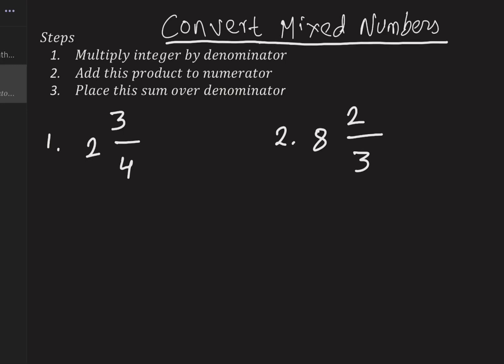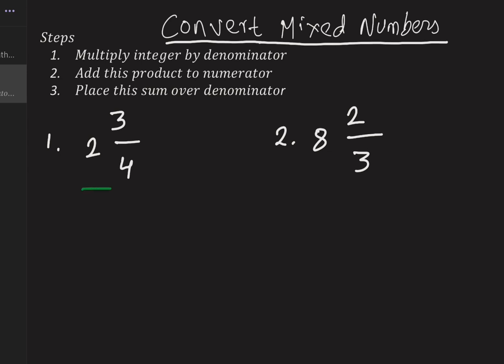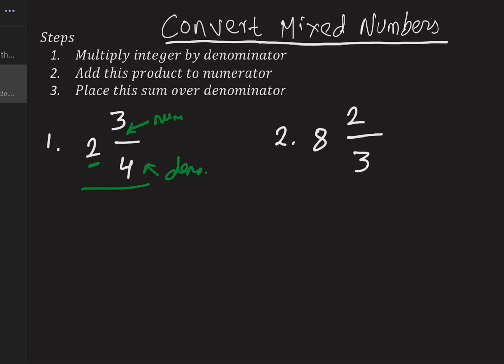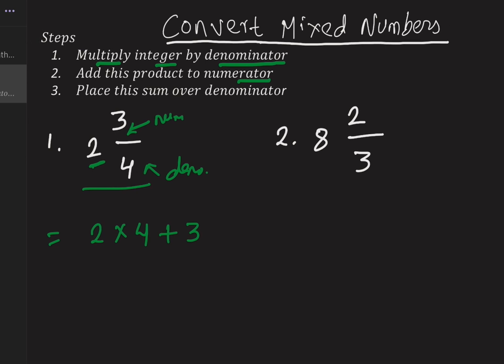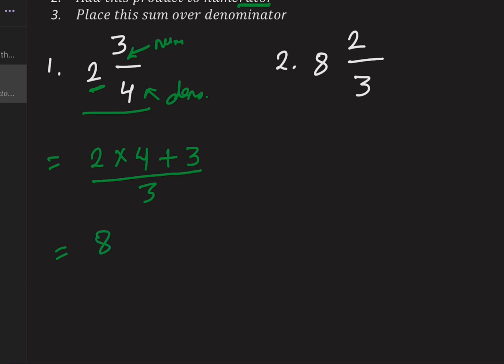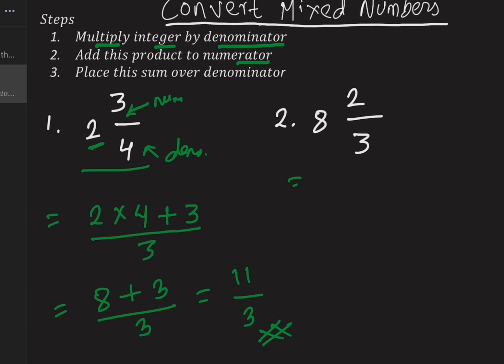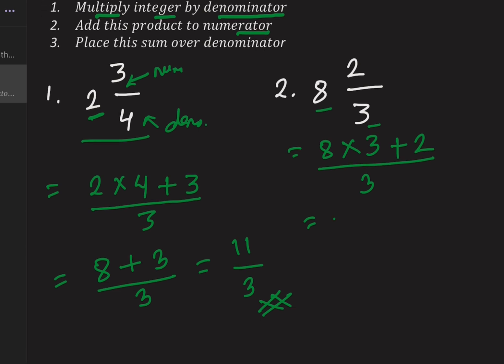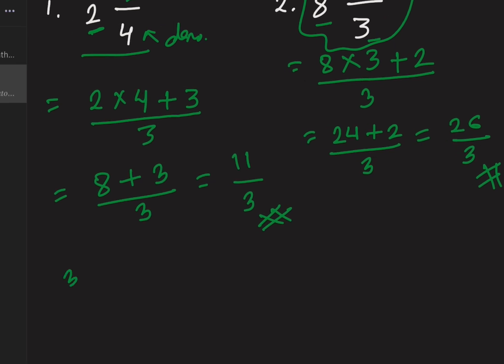Convert Mixed Numbers to Improper Fractions | Easy Math Tutorial for Beginners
Welcome to our step-by-step math tutorial! 🎓 In this video, you'll learn how to convert mixed numbers to improper fractions easily. Whether you're a student brushing up on fractions or just starting, this guide will help you understand the process with clear examples. Perfect for homework help, test prep, and quick revision!

🔢 What’s Covered:
✅ What are mixed numbers?
✅ How to convert mixed numbers to improper fractions
✅ Examples and practice problems for better understanding